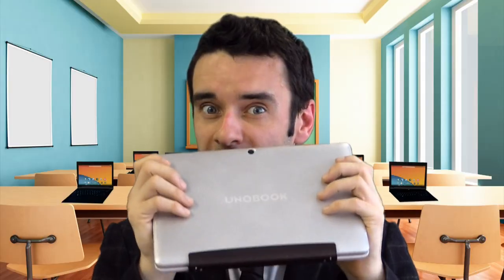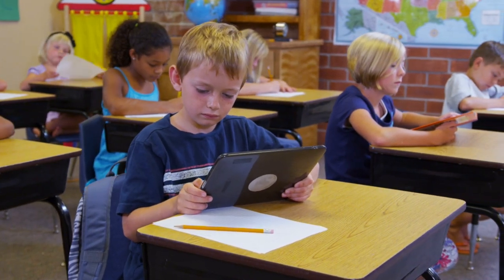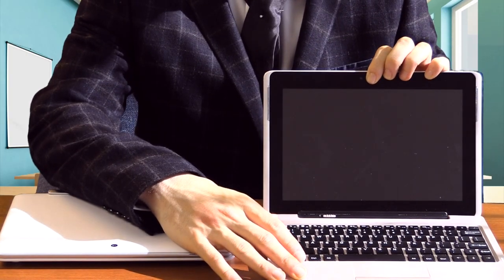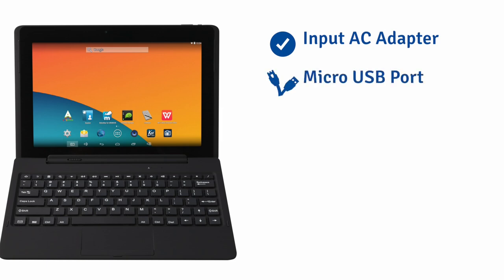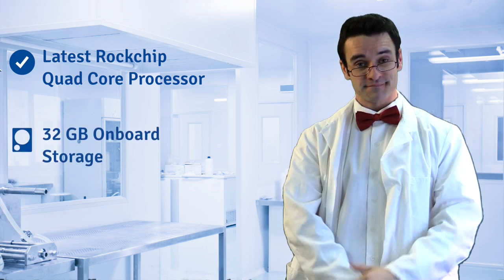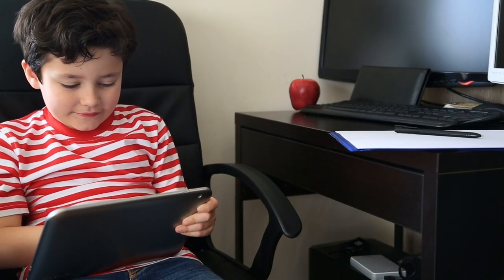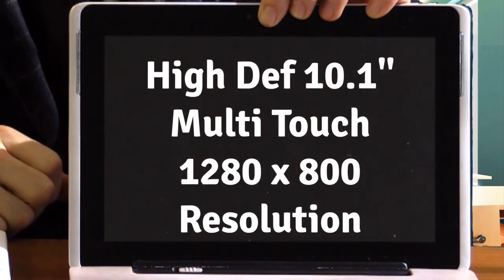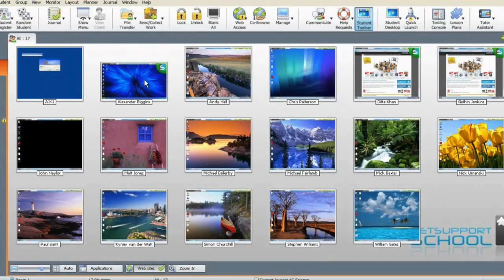Android Tablet Review - UNOBOOK® A10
A part of our Tablets in Education online series, host Justin Smith reviews the UNOBOOK® A10 Android tablet from CDI Computers.